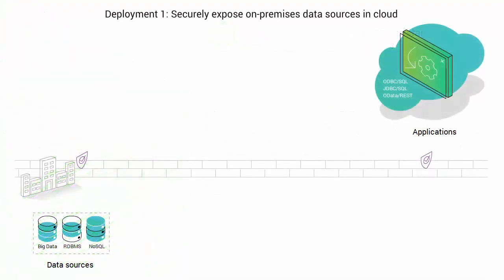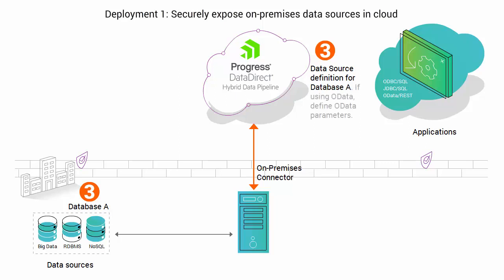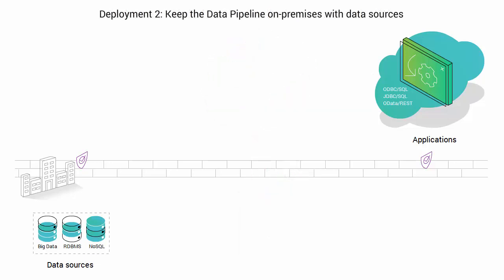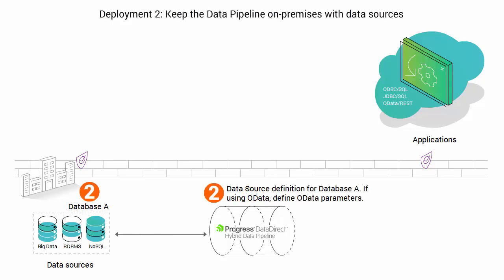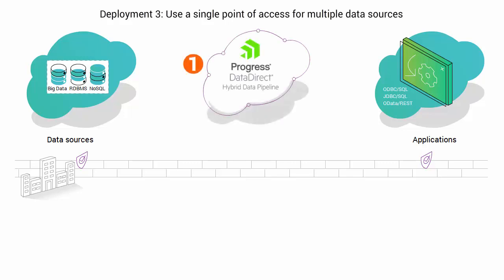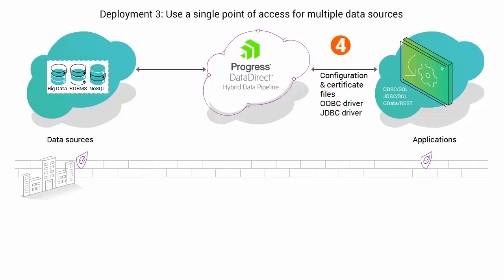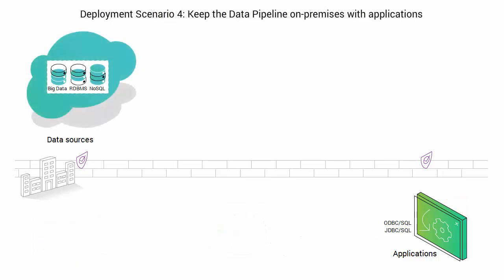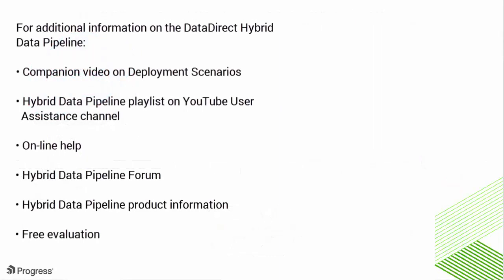DataDirect Hybrid Data Pipeline: Deployment Scenarios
The Progress DataDirect Hybrid Data Pipeline is a lightweight data access platform that you can install either in the cloud or behind your firewall. It provides simple, secure access to your cloud and on-premises data sources for your business intelligence tools and applications. You maintain complete control over the platform and its connectivity to the data sources and applications in your specific business environment.

 This video reviews four common deployment scenarios for the Data Pipeline so you can better understand how to use the platform in your specific business environment.